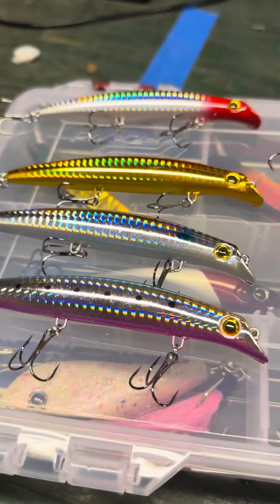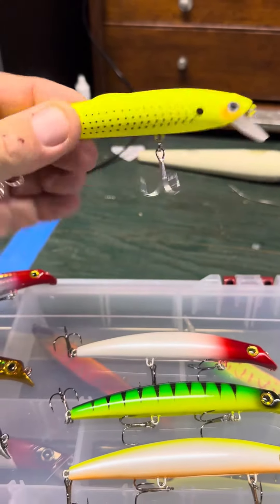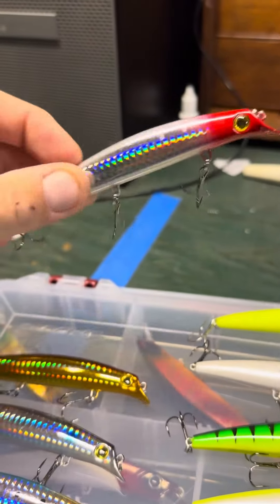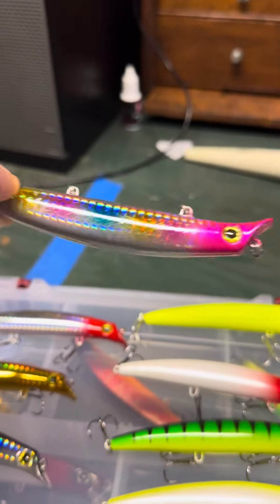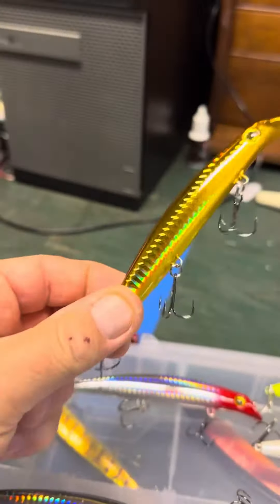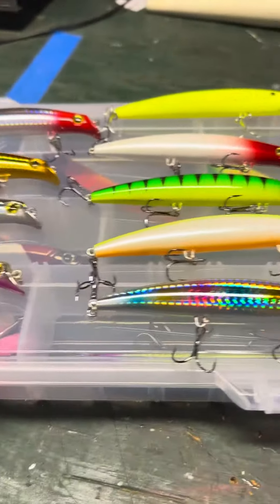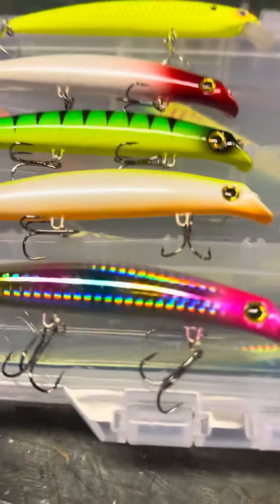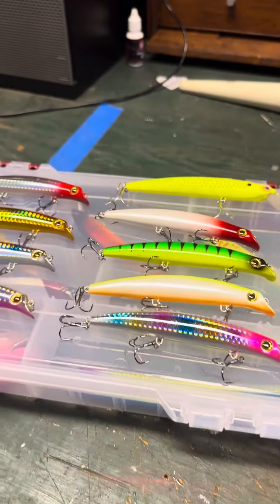More free Temu lures!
I play games on Temu to get free lures!